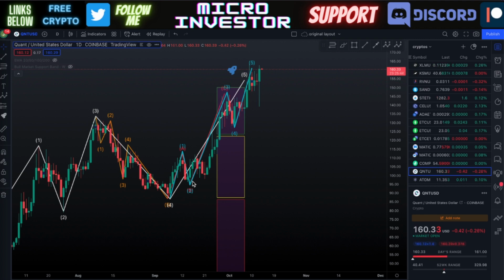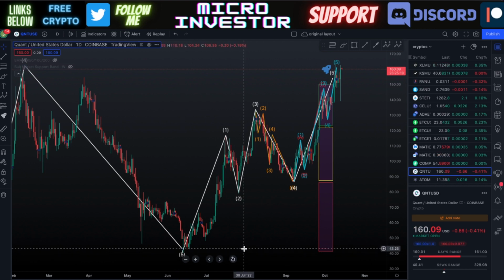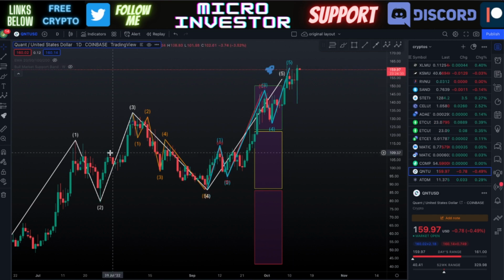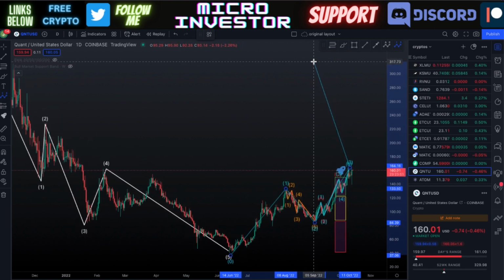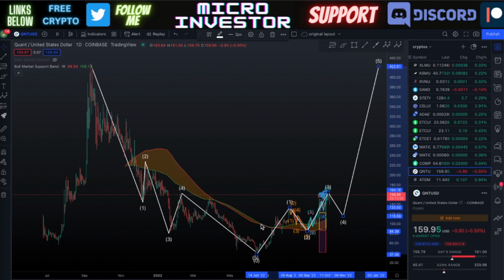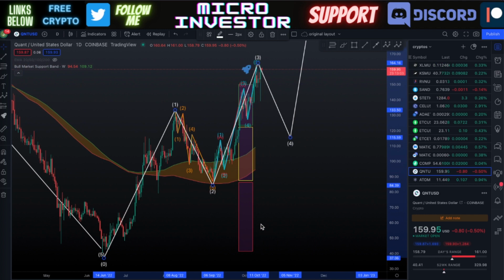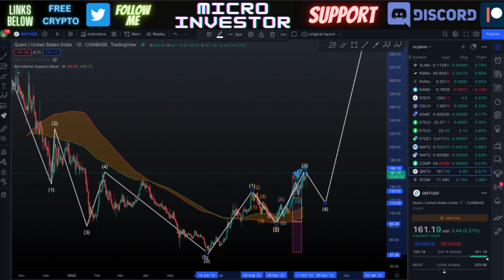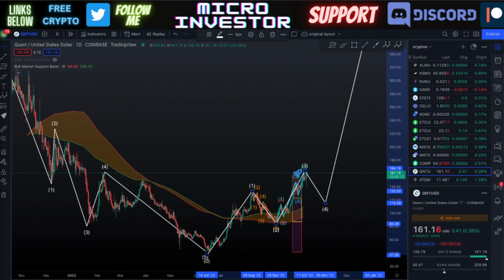Quant Price News Today - Technical Analysis, Price Prediction - Crypto News Update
Quant QNT Price News Today - Technical Analysis Price Prediction Elliot Wave Update